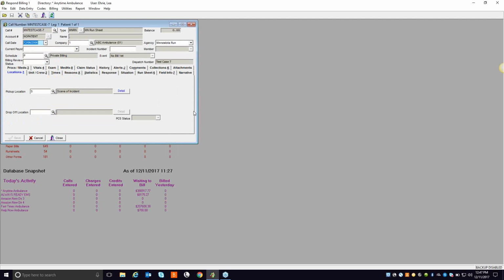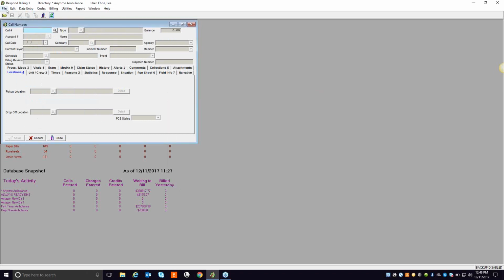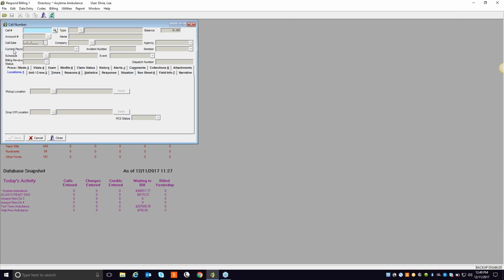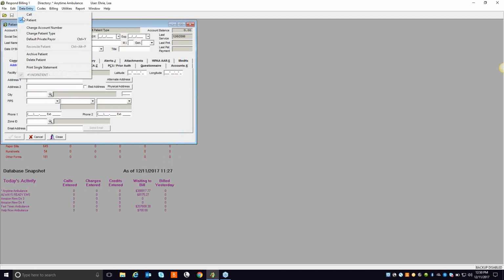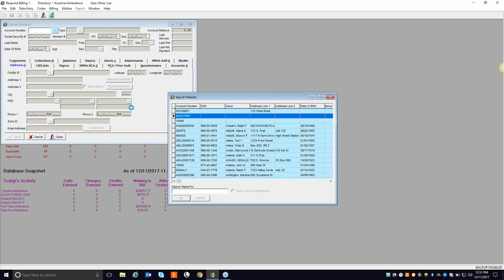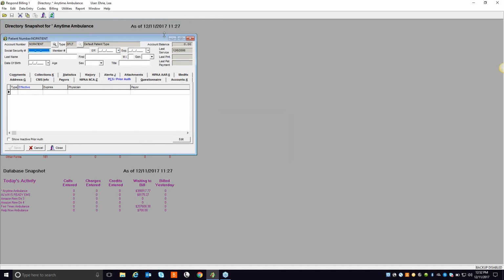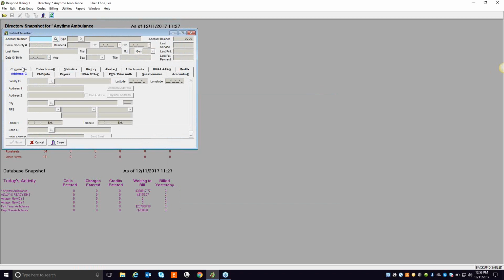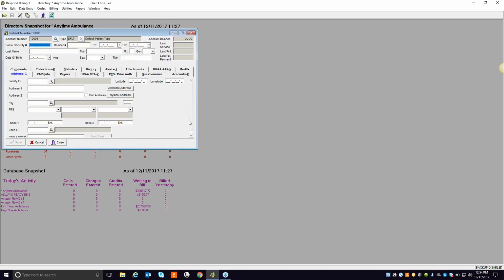How to Archive Calls and How to View these Calls Later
How to Archive Calls and How to View these Calls Later with Lea Ehrie